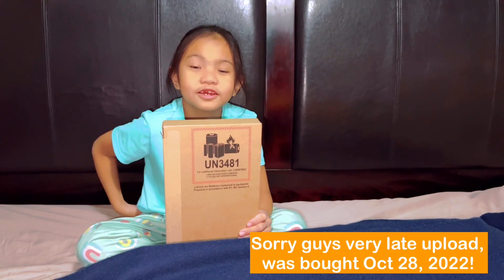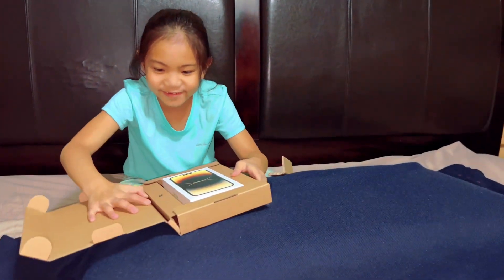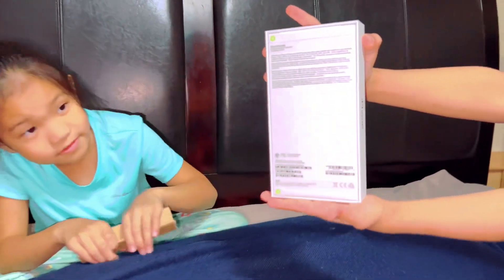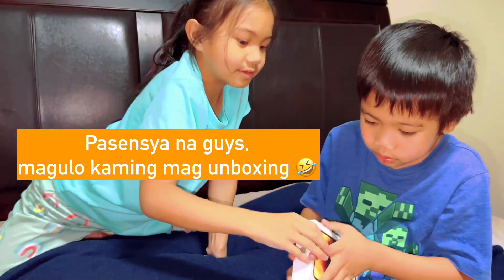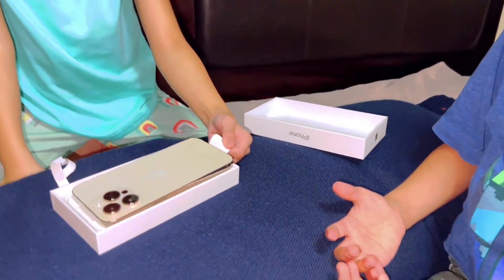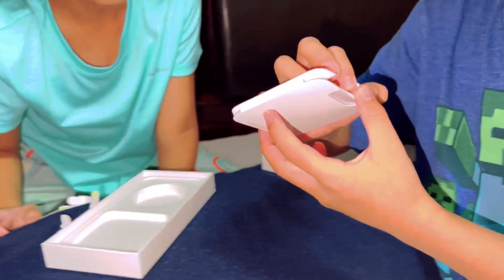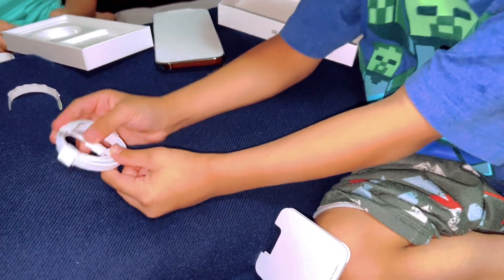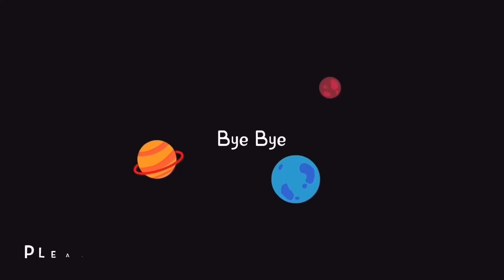Unboxing iPhone 14 Pro Max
Sorry guys, very late upload. I did not know that I edited this video long time ago, might as well post it😀. It’s still out in the market anyway, and this iPhone is still working just like brand new. Watch our iphone 16 Pro Max shorts too. Thanks